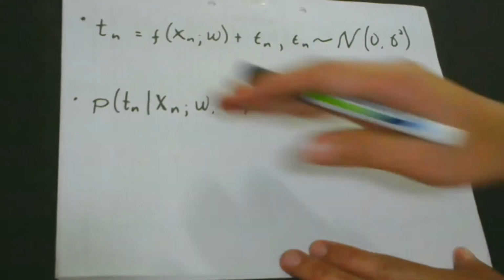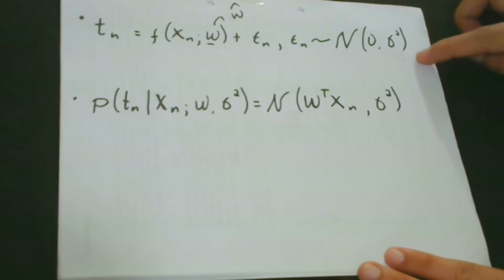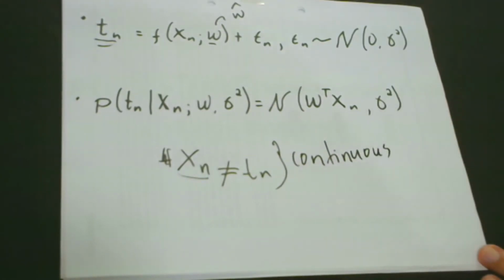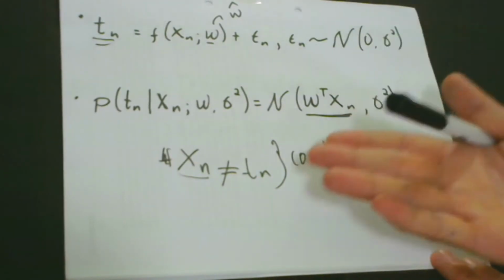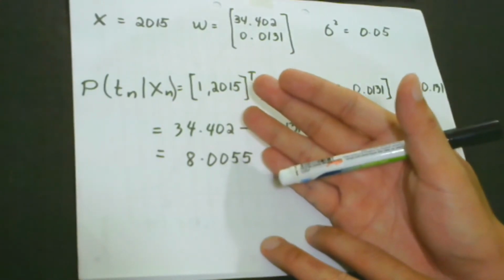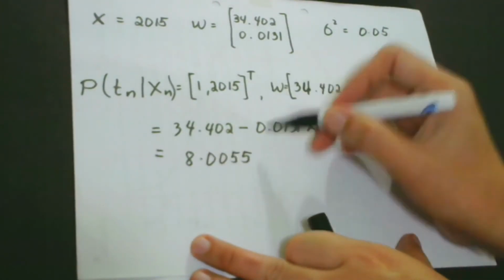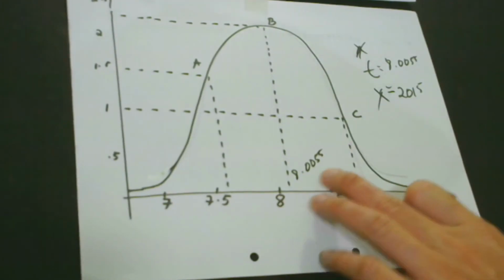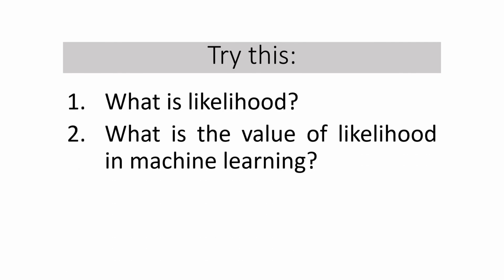LESSON 26: MASTERING MACHINE LEARNING ALGORITHM | Right Intuition of Likelihood in Machine Learning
MASTERING MACHINE LEARNING ALGORITHM | Right Intuition of Likelihood in Machine Learning

Mastering machine learning algorithm requires you to have a deeper understanding of likelihood as this teaches us how to identify proper parameters of our machine learning model.

✔️MORE LESSONS

Neural Networks (ANN) using Keras and TensorFlow in Python